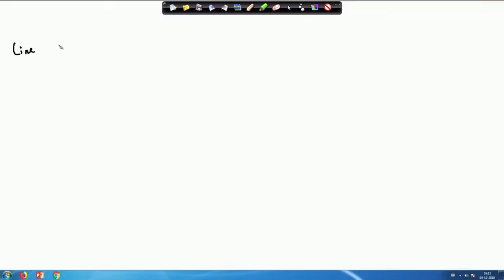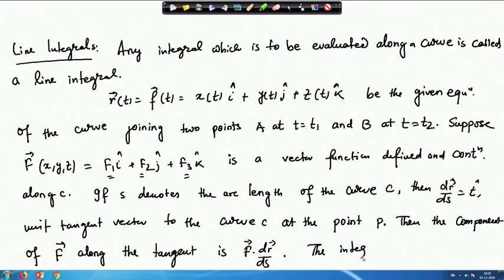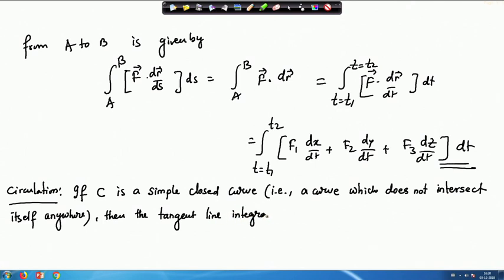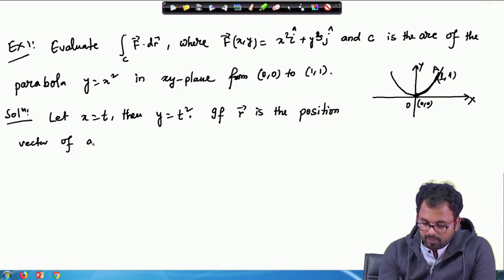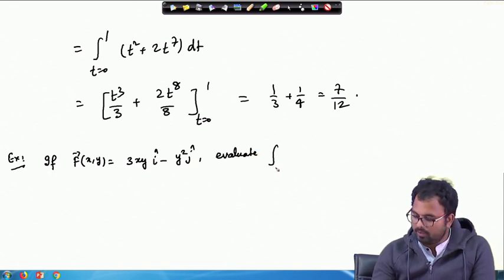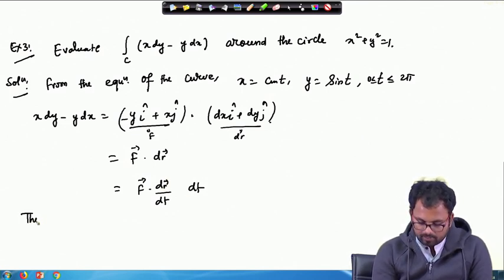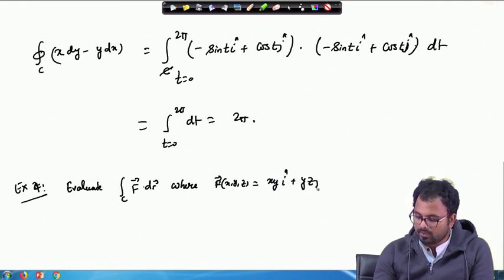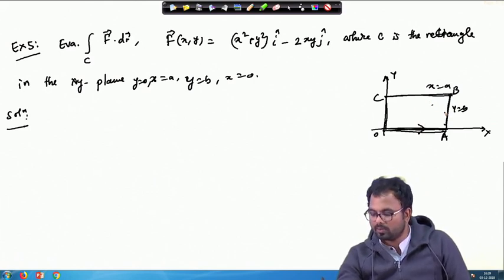Lecture 53 : Line Integral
Line Integral Introduction, Examples

 To access the translated content:
1. The translated content of this course is available in regional languages.
 2. Regional language subtitles available for this course
 To watch the subtitles in regional languages:
 1. Click on the lecture under Course Details.
 2. Play the video.
 3. Now click on the Settings icon and a list of features will display
 4. From that select the option Subtitles/CC.
 5. Now select the Language from the available languages to read the subtitle in the regional language.